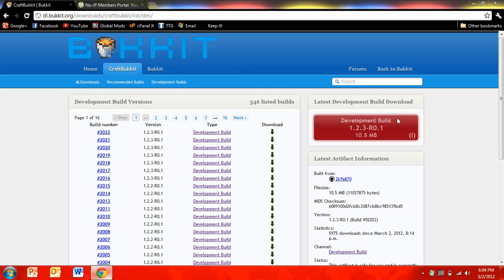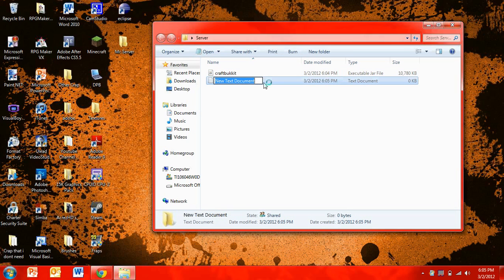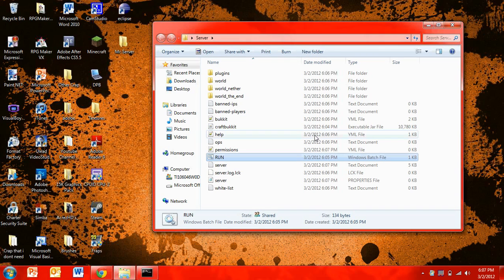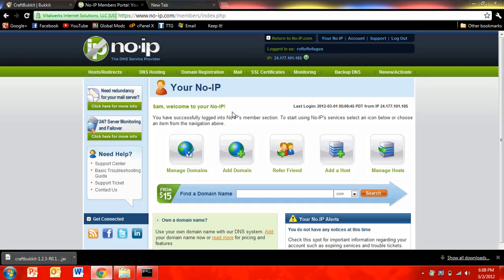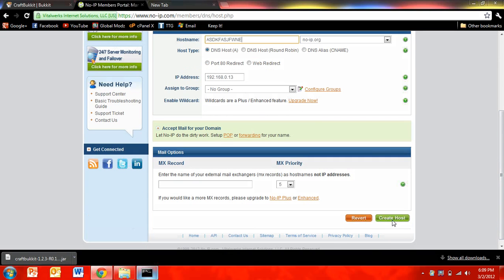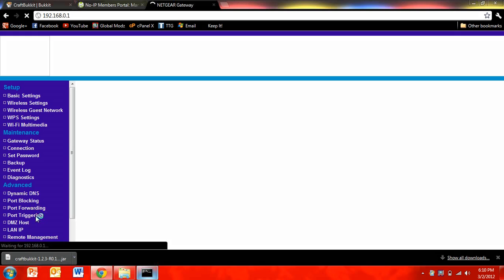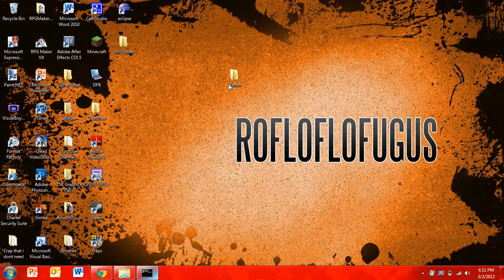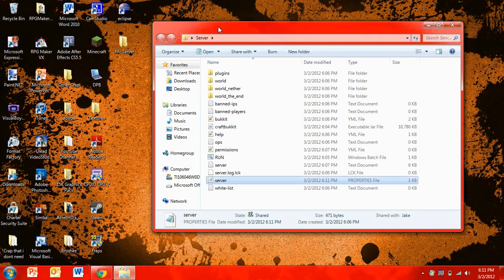Minecraft: How to make a 1.5.1 Bukkit Server (WITHOUT Hamachi)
Hey guys! This is my first video and I am teaching you how to make a Minecraft Server! I made this channel to post Minecraft and Skyrim vids. I need a computer upgrade first, so it won't be til mid April til I upload gameplay videos. If you have any questions please ask.

Come and Join my Server! It has a Spawn, and a huge world to explore. So come and help me make it big!
Not open 24/7
It is a cracked server, so then people who haven't bought it can join.
You have to use Direct Connect!
STATUS: Open

Here is the code for the Notepad

@ECHO OFF
SET BINDIR=%~dp0
PAUSE

If you get the error "Can't find the path specified", check what version of JRE you have. Go to Computer--Local--Program Files--Java, and check. If it says jre6, then change the jre7 in the code to jre6.

Also, change the "ProgramFiles" to "ProgramFiles(x86)", if that is where your java is located. (Thanks to FatBoiiThePcGamer)

For all Portforwarding help, go to this website and search for your router: